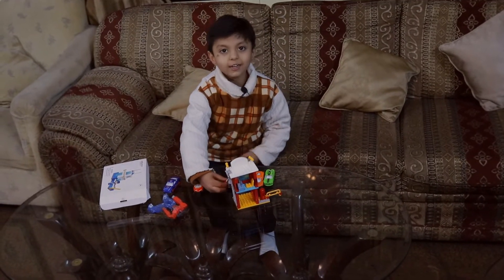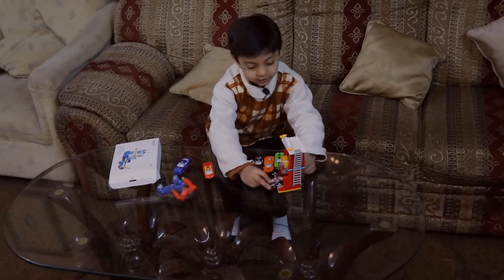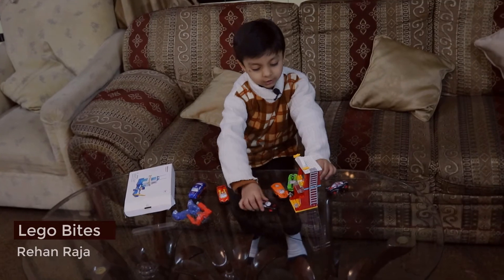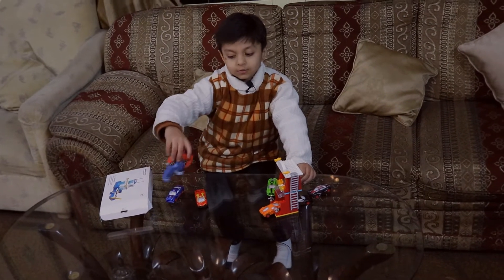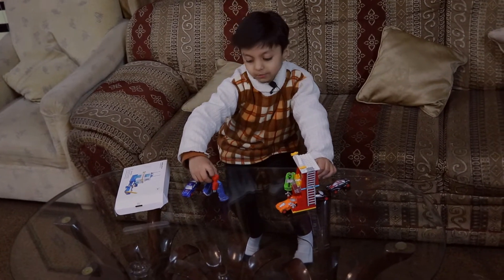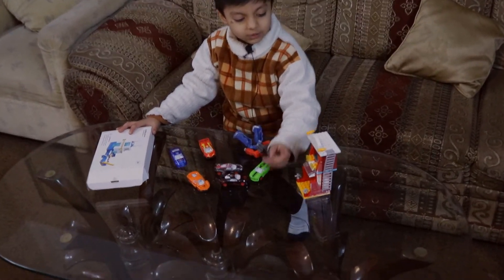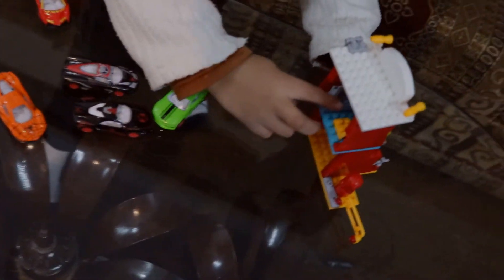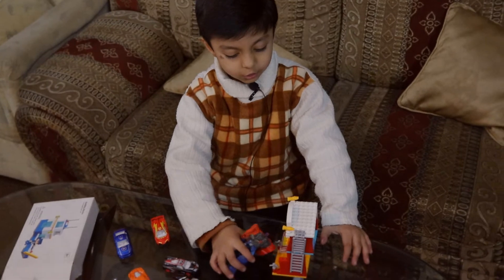Introduction of toys | Rehan Raja | Transformer Optimus Prime | Story 1.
Osman Raja Studio Production.